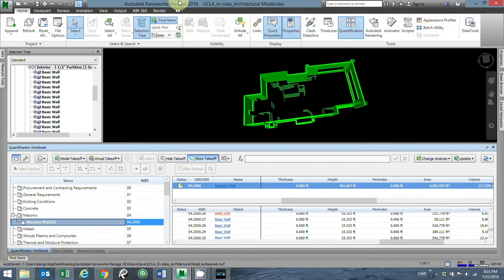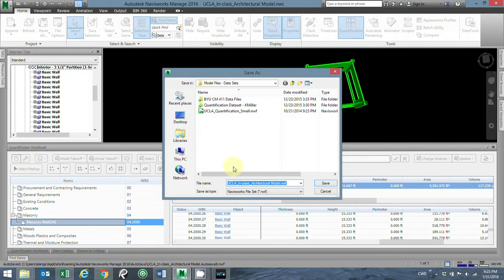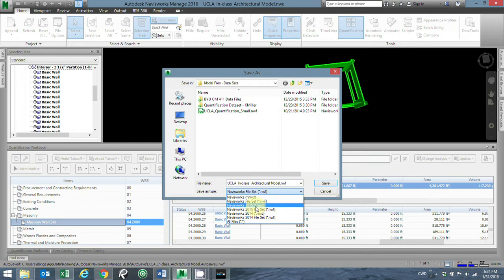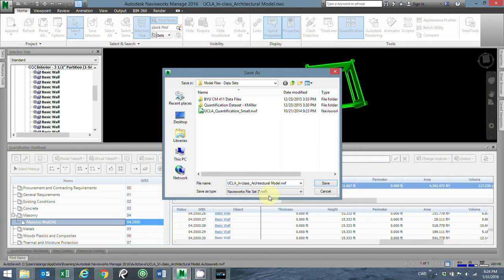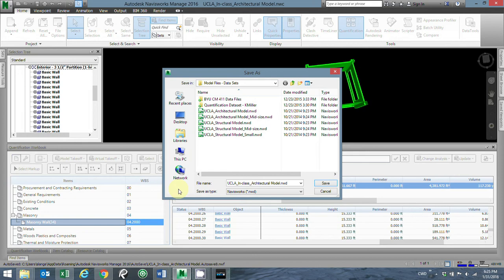05 07 Saving